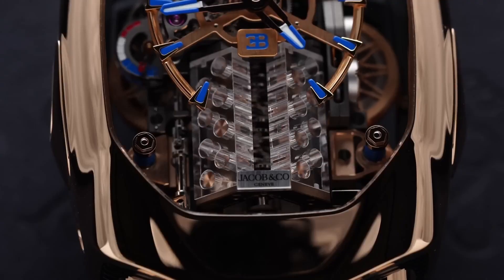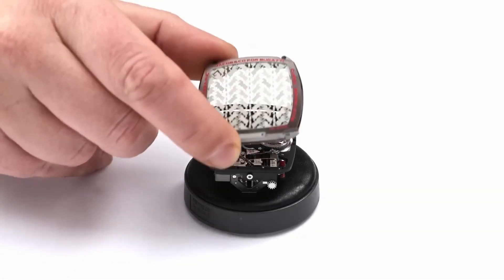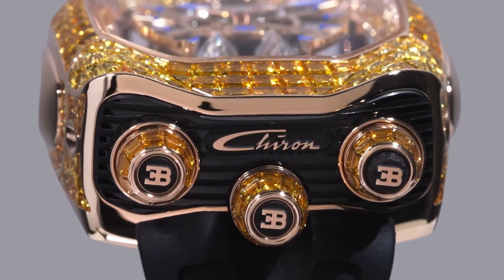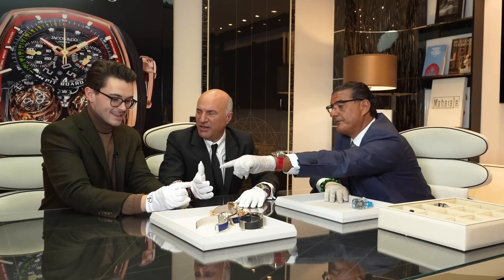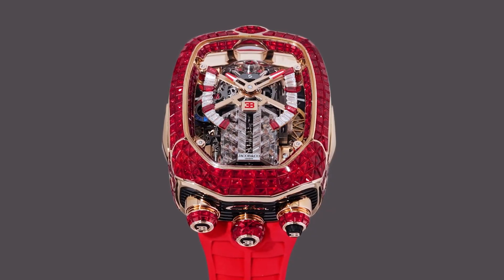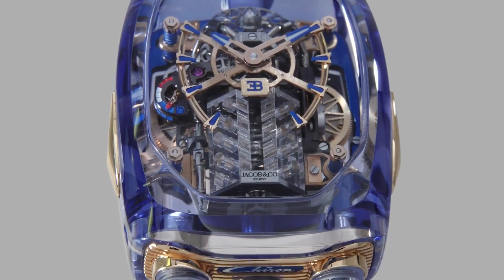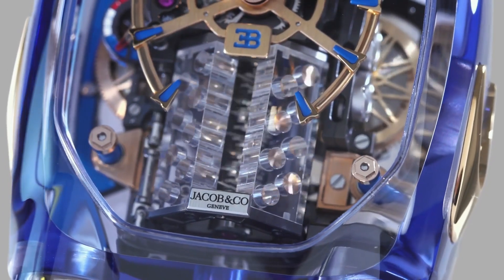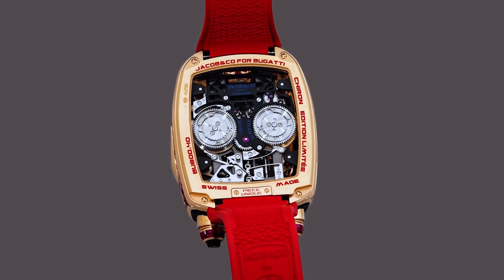MILLION DOLLAR LUXURY WATCHES! | Kevin O'leary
In this video, we're going to take a closer look at the Million Dollar Luxury Watches collection from Jacob and Co. This collection contains some of the Bugatti Chiron models. These are some of the most unique and expensive watches in the world.

This is The CashCow Guru, we hope you will enjoy this video.

The videos on this channel are primarily about cryptocurrencies like Bitcoin, Ethereum, Cardano, Ripple and Solana. We cover topics of the global stock market and all future technology like artificial intelligence, robotics, genome sciences and blockchain technology.

Some of the great gurus we cover are Raoul Pal, Robert Kiyosaki, Elon Musk, Cathie Wood, Charlie Munger, Warren Buffet, Jeff Bezos, Michael Saylor, Ray Dalio, Max Keiser, Sundar Pichai, Gareth Soloway, Plan B, Mark Cuban, Michael Burry, Winklevoss Twins, Tim Cook and Vitalik Buterin.

Never buy Crypto just because you see a YouTuber talking about it. Always do you own independent research before investing in any coin.

So much love for Kevin O'Leary aka Mr. Wonderfull and @JacobCoofficial  for making this content happen. The full content can be find on following links: